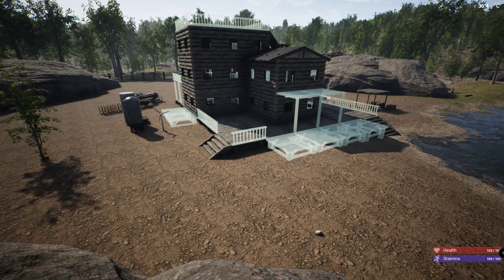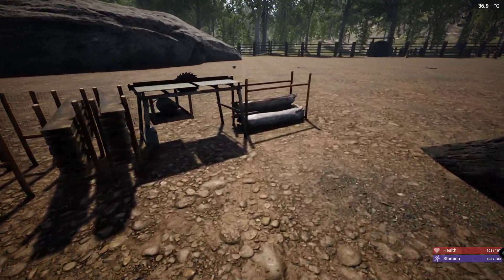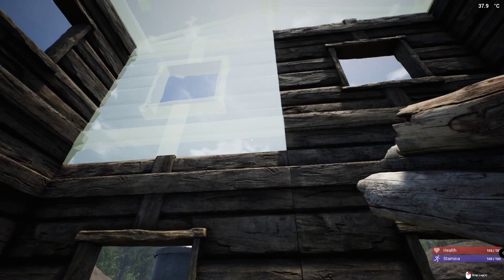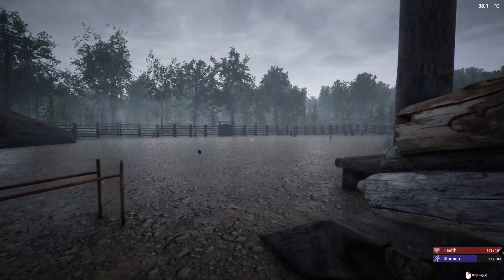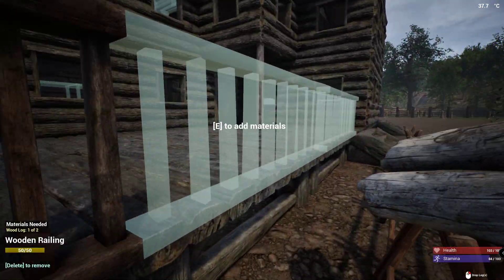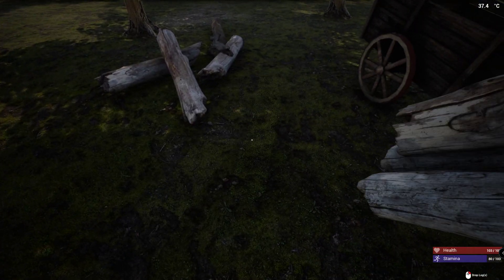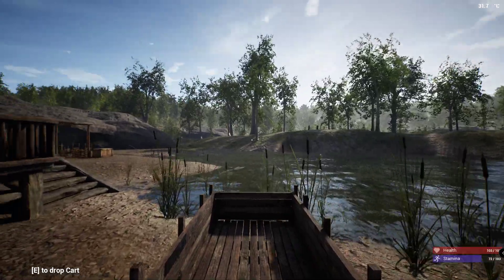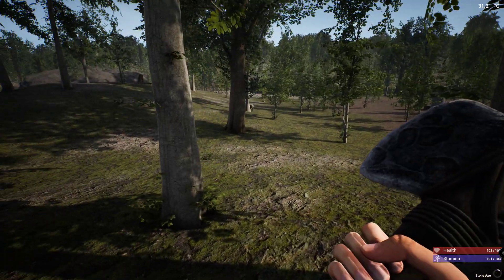Base Building - Additions & Decks - part 8 | The Infected Gameplay | S2 EP32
I want to add just a bit more room in my base for crafting and storage.